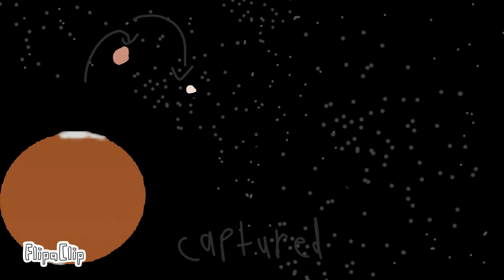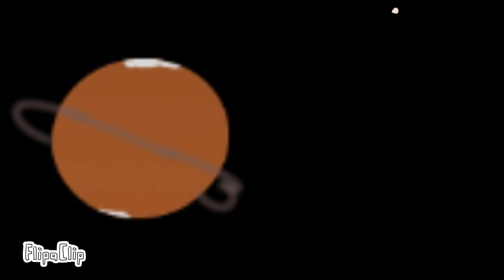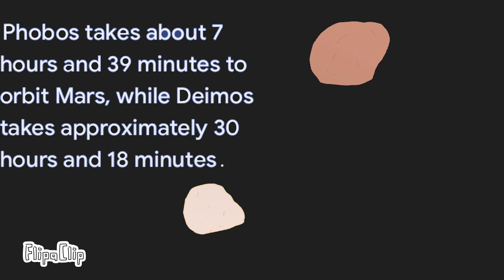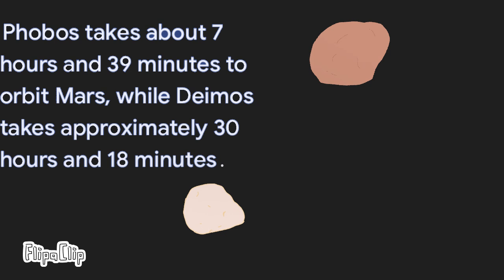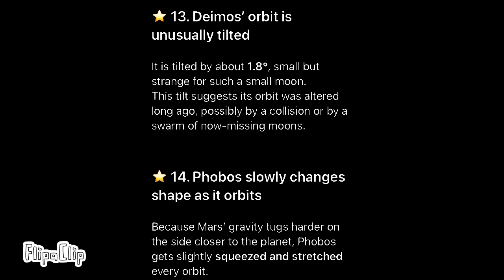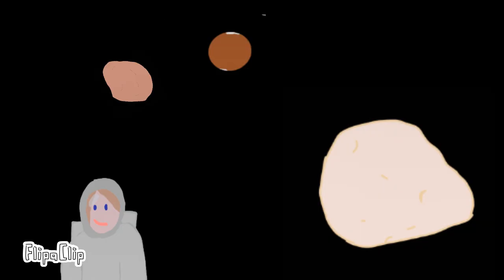Phobos and Deimos for kids!!!